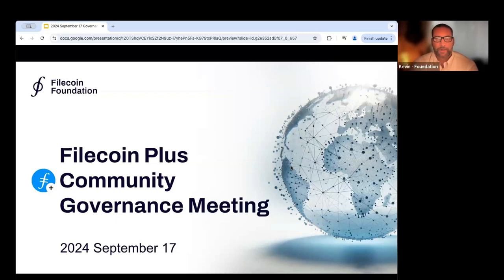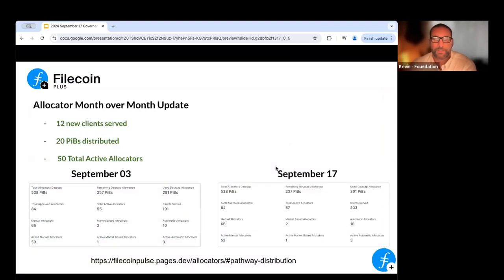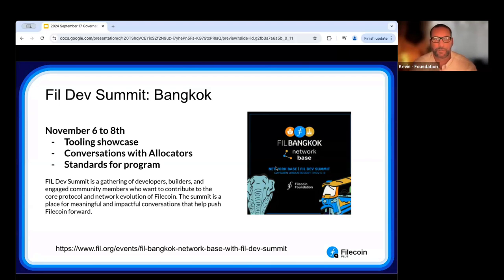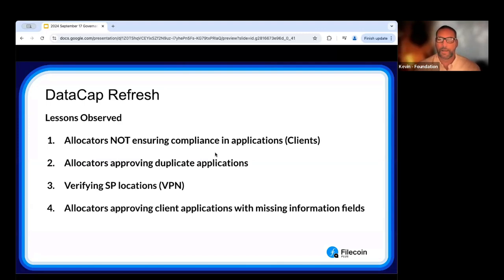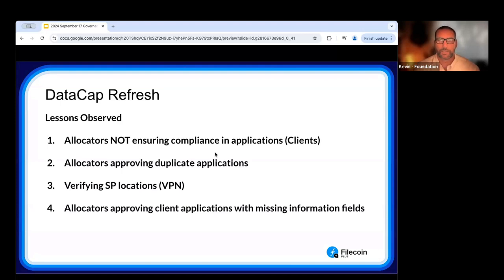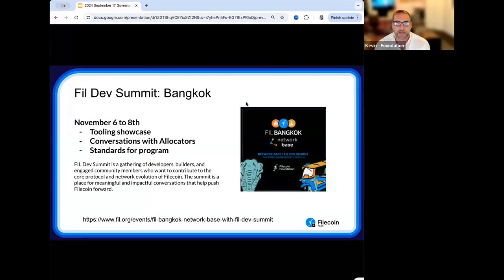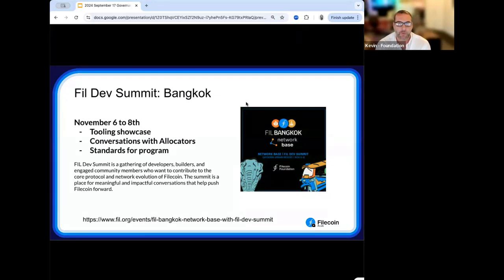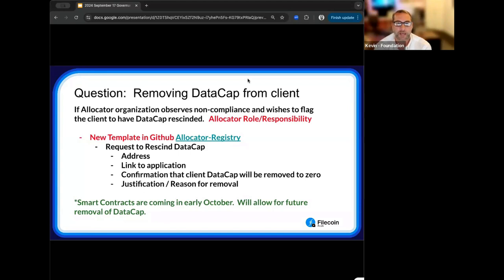Filecoin Plus - 2024 September 17, Allocator Calls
The Allocator calls of 2024 which took place on September 17 to discuss the Filecoin Plus program.

Agenda
Dev Summit in Bangkok Nov 6-8
DataCap refresh
List of Allocators receiving 2d or 3d refresh reviews
Check in on timelines and current diligence issues
Increasing the speed of diligence reviews for DataCap refresh refill
RFA - Request for Allocators
22 Applications received
Commenting in each application for type specification - RFA
Github check in for organizations who submitted Manual pathways
Tooling Issue
Removing DataCap from Client
Removing Allocators who are selling DC
Open Forum / Discussion

If you would like to attend these meetings LIVE, the Fil+ Allocator Governance calendar is available at:

Follow Filecoin!